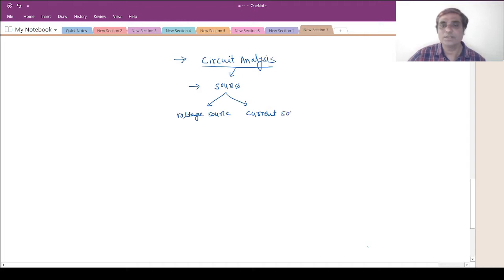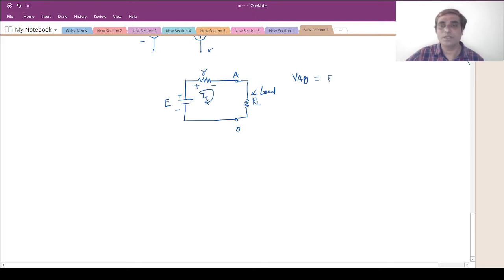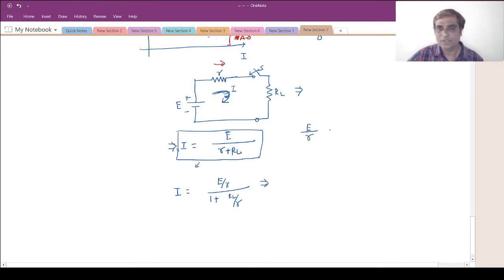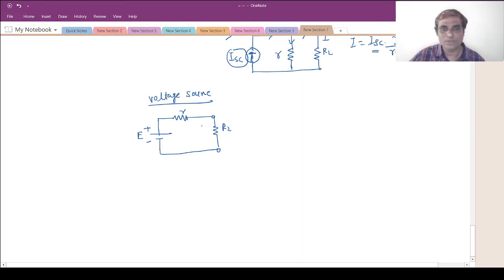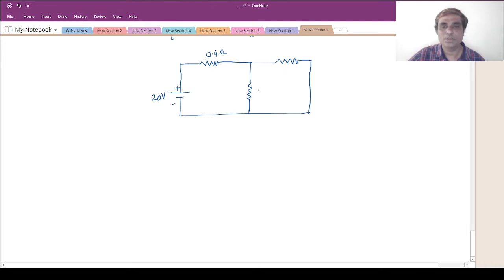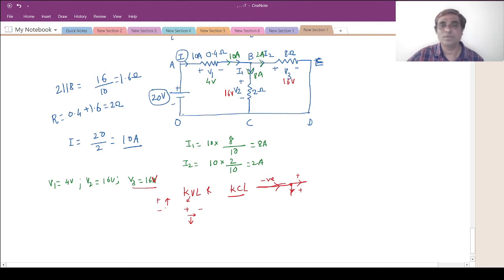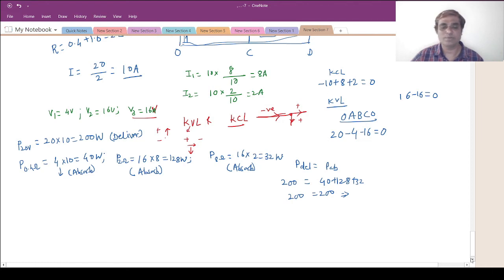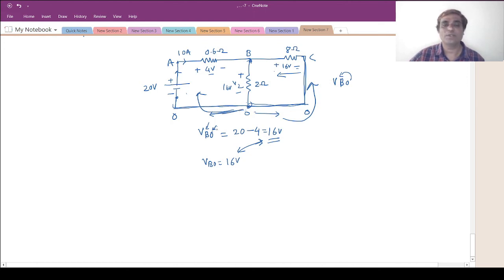Lec 3 b Voltage and Current sources, KVL, KCL, Power Audit